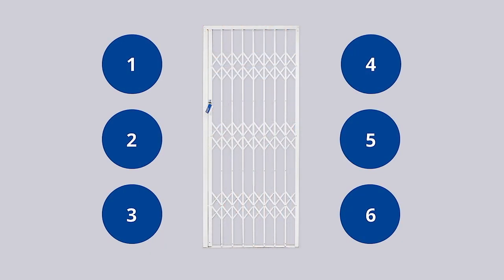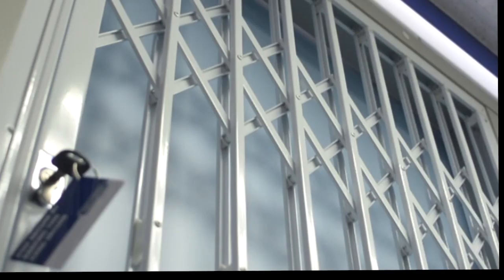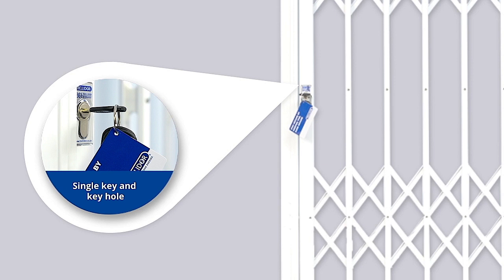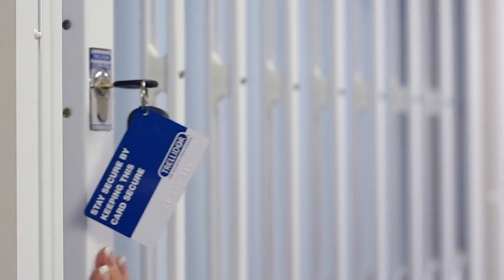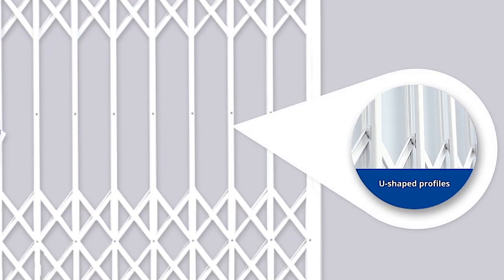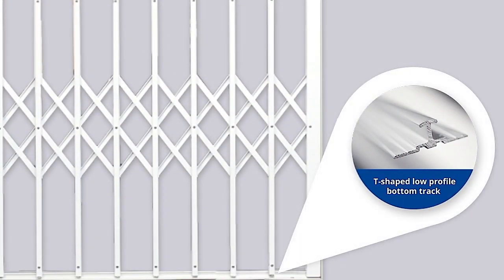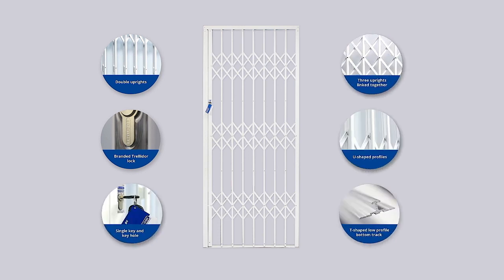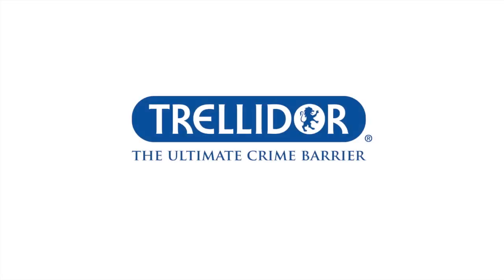Is your security gate a real Trellidor?